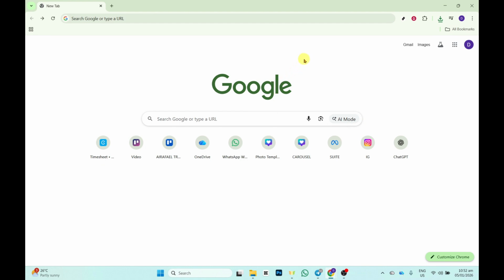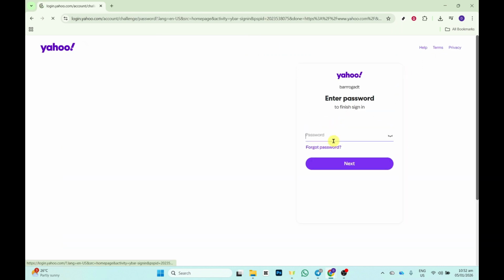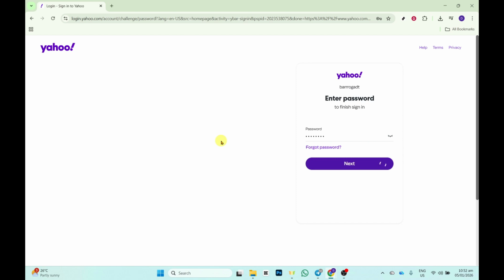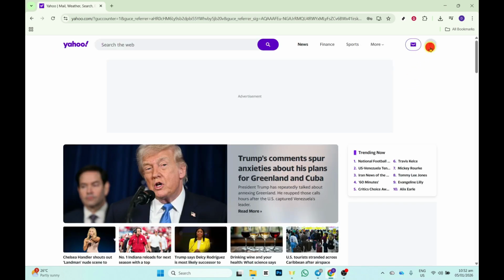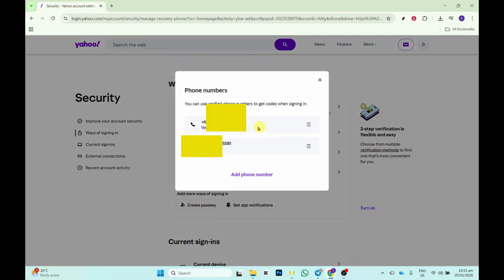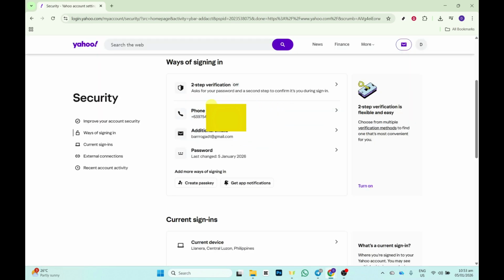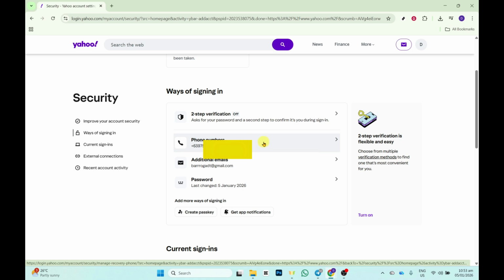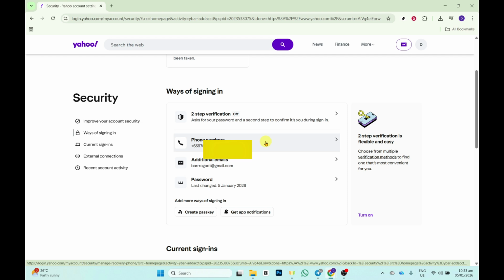How To Remove Phone Number In Yahoo Mail (2026) (Complete Guide)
How To Remove Phone Number In Yahoo Mail (2026) (Complete Guide) Learn how to remove a phone number in Yahoo Mail in 2026 with this complete guide. This beginner-friendly tutorial shows you how to delete or update your Yahoo Mail account phone number safely and easily.

Follow these simple steps to manage your Yahoo account, remove old phone numbers, and keep your account secure.